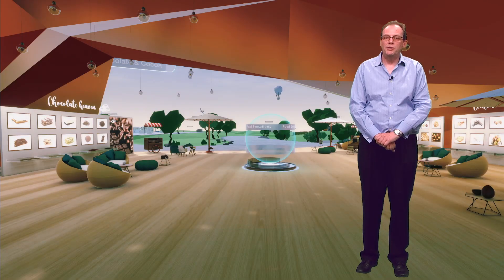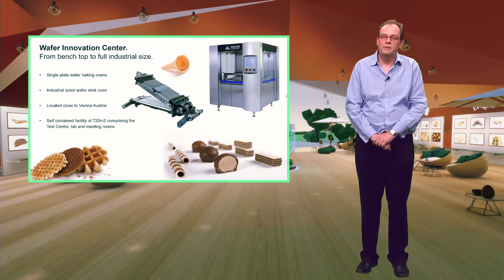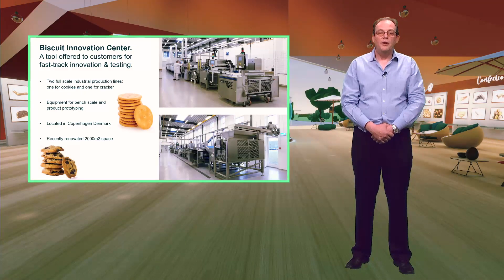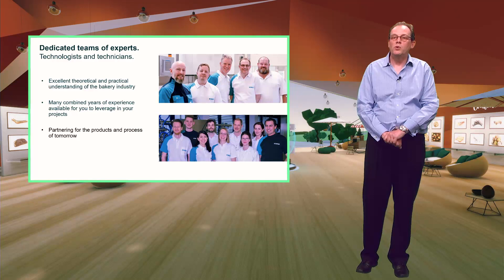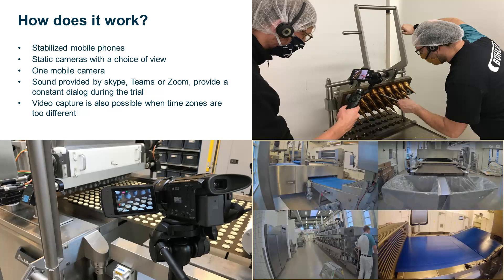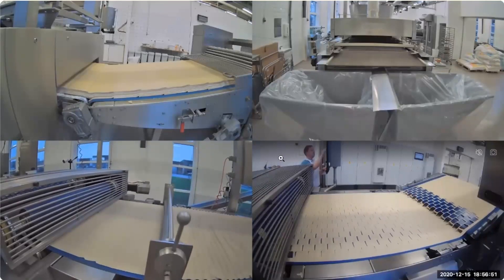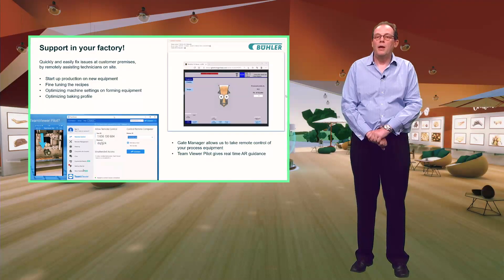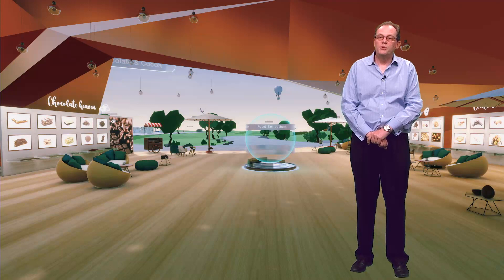Application Labs 2.0 – Ingenious online end product development and testing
Resilience is key to sustainable and successful partnership. As your technology partner with specialist application centers including Biscuit, Wafer, Chocolate and Confectionery, and a global network, we had to adapt to the conditions of the pandemic quickly. Learn how we transformed and evolved our ways of working to become an even better partner.